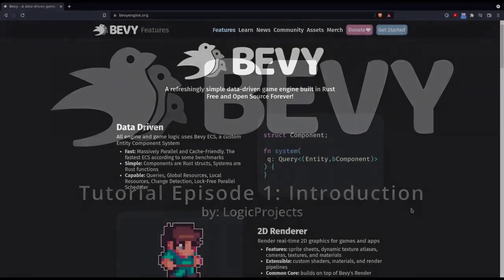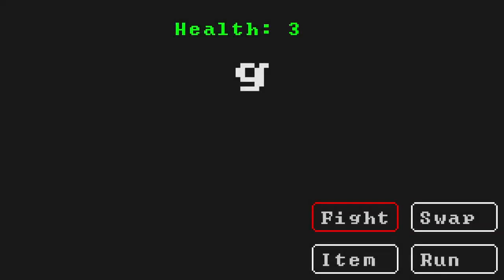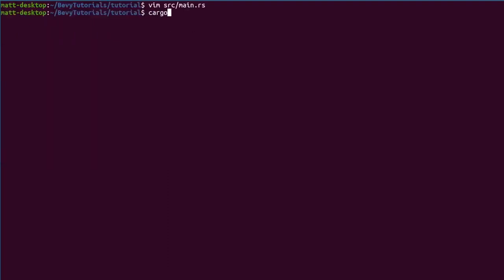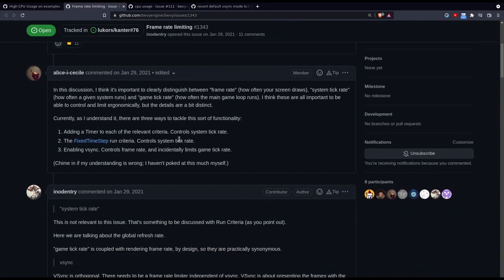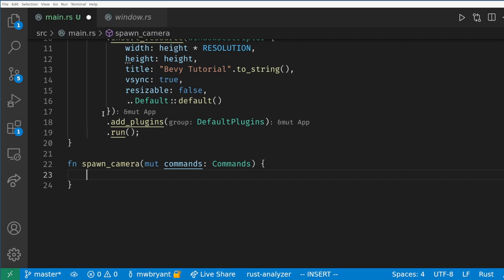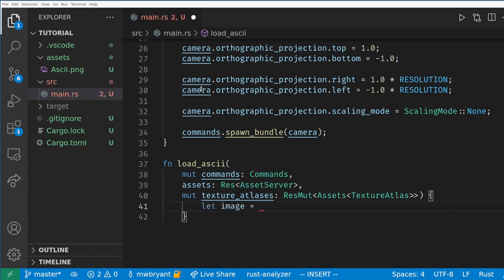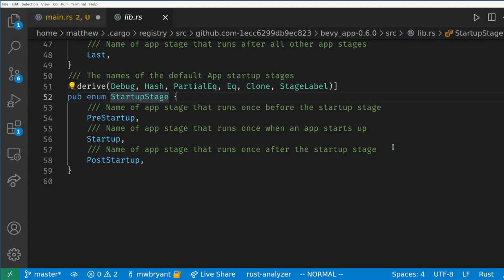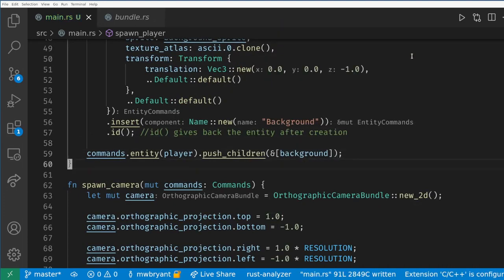How to Build Games: Step-by-Step Tutorial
The video is intended for those who are interested in game development and have some programming knowledge. It begins with an introduction to Bevy and its features, followed by a walkthrough of creating a simple game from scratch using the engine. The tutorial covers topics such as creating game objects, handling input, implementing game logic, and adding audio and graphics to the game. The video is presented in a clear and concise manner, making it easy to follow along and understand, even for those who are new to game development. By the end of the tutorial, viewers will have a solid understanding of how to use Bevy to create their own games. Why you don't try too?